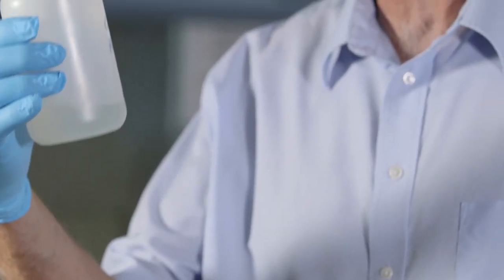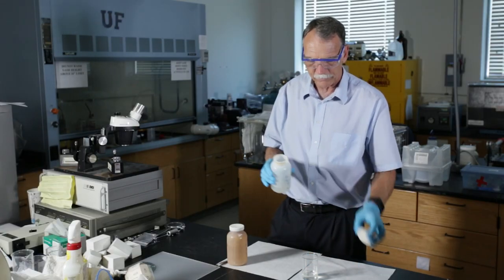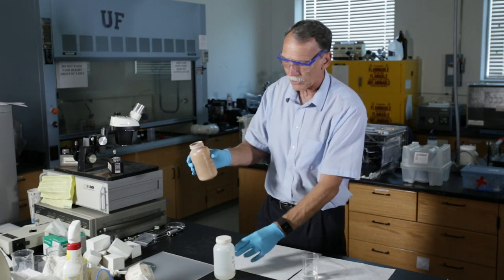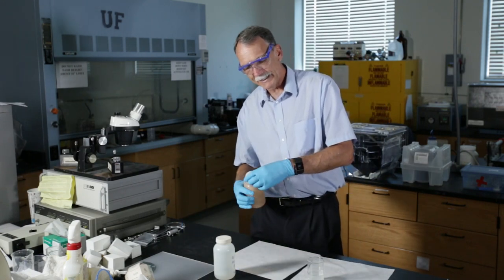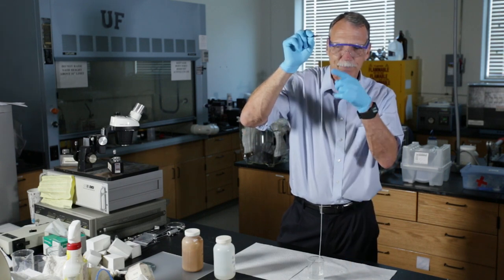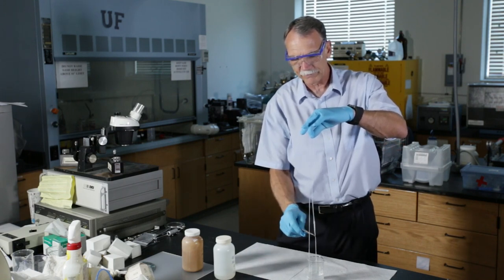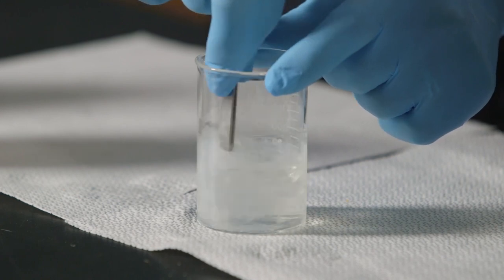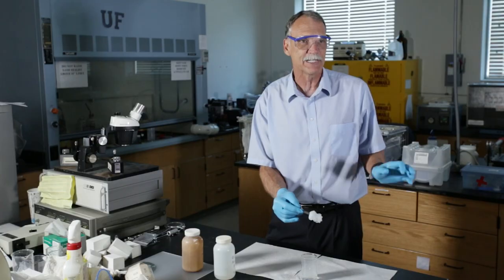IMOS Plastics Module: Day 1 Classroom Demonstration 2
Making Nylon